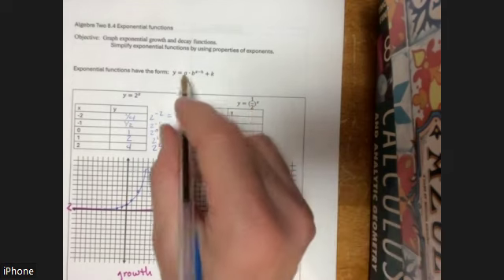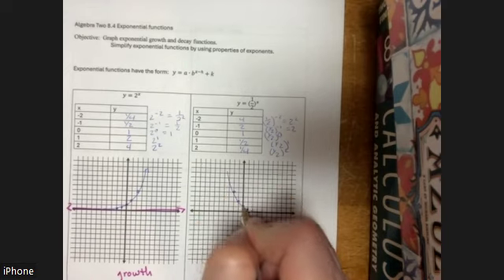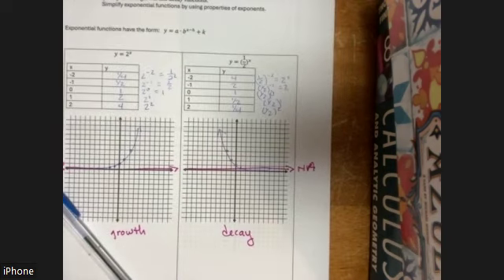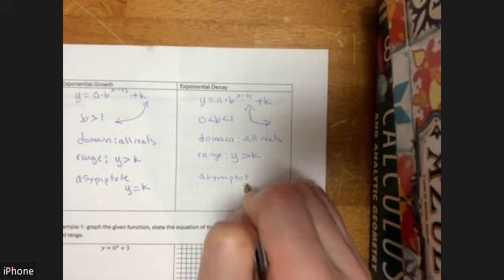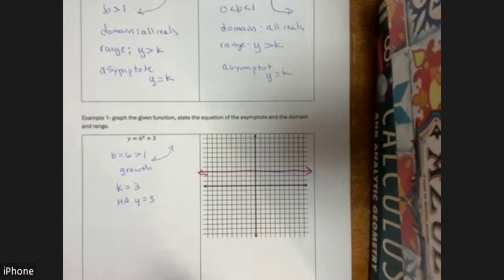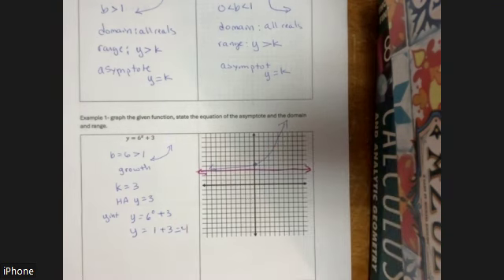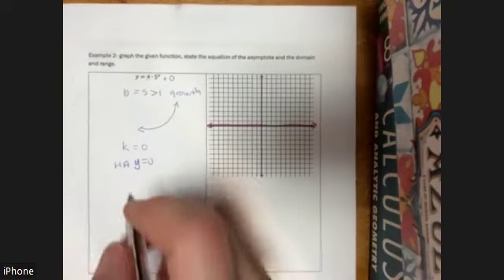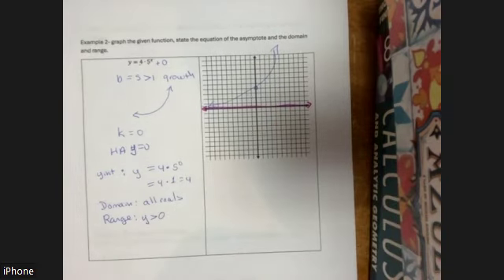Alg 2 video lesson 8 4 Exponential functions